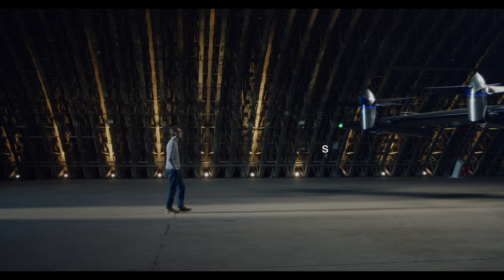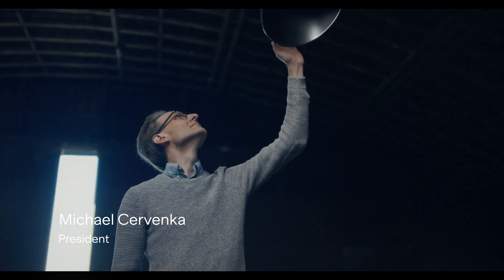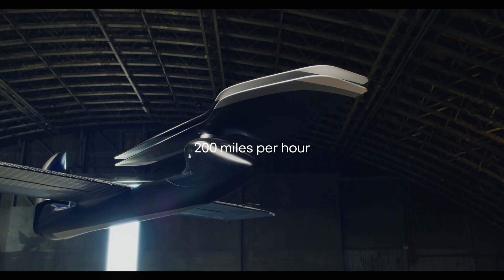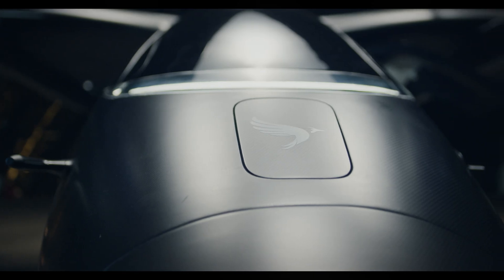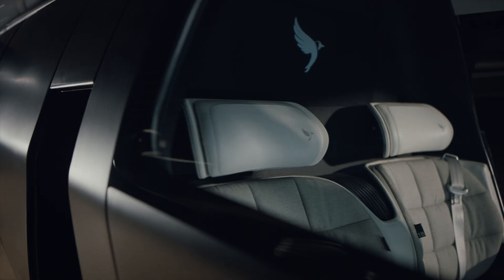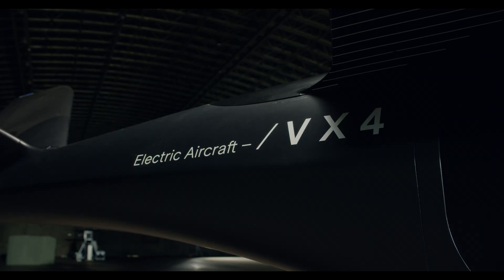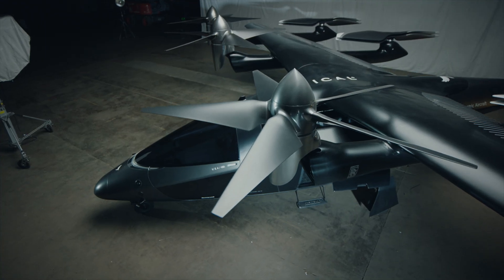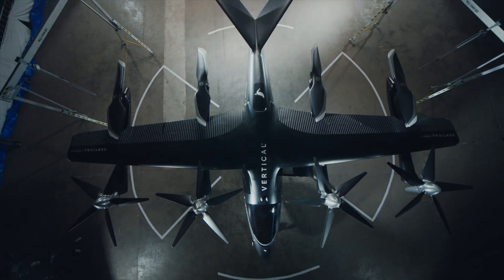Behind the Scenes: Designing the VX4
Join Vertical’s President, Michael Cervenka, as he takes us on a  behind the scenes tour of our full-scale model of the VX4. From the large wing span to lift propellers, hear about the technology and design that will make the VX4 a smarter, faster, greener way to travel.